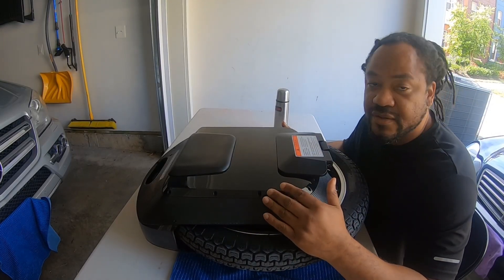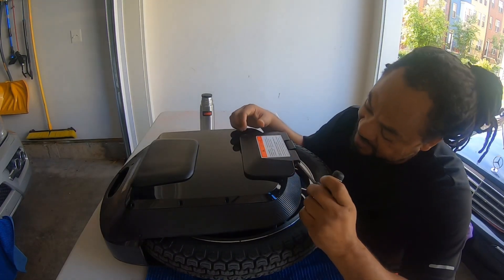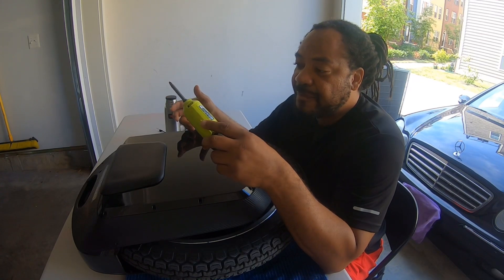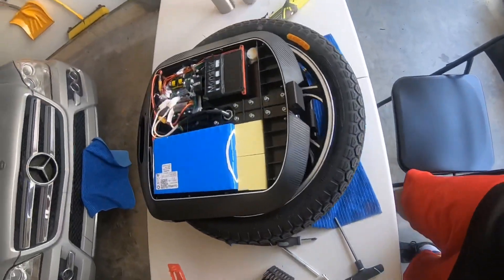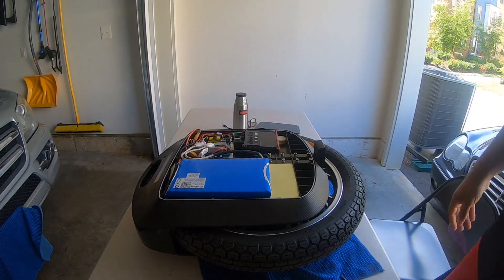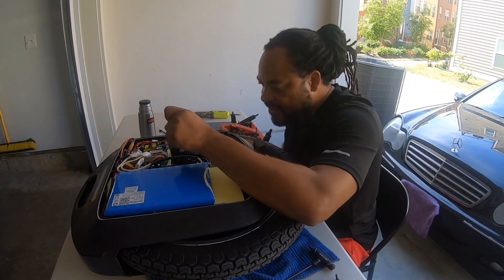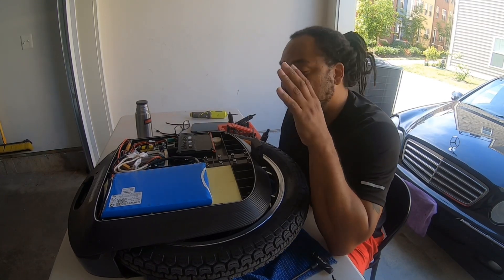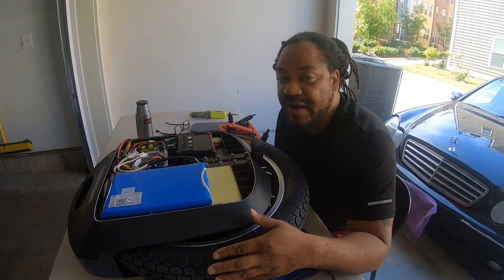BREAKING OPEN THE 2020 V3 GOTWAY MONSTER 100V: PRE-TRIP INSPECTION AND RIDING IMPRESSIONS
Lutalo performs quick post receipt inspection and goes for a short ride to get some early impressions about what to expect from the  Monster.